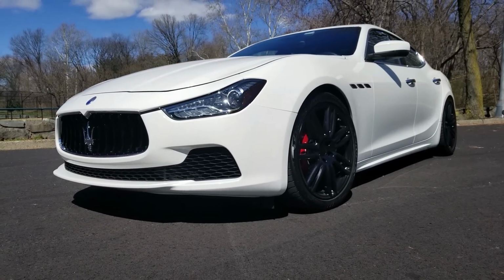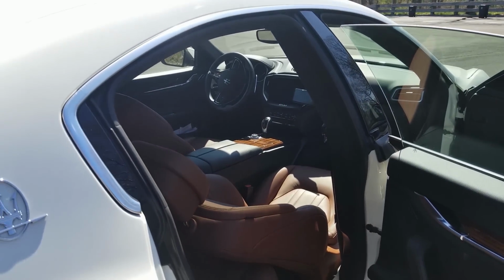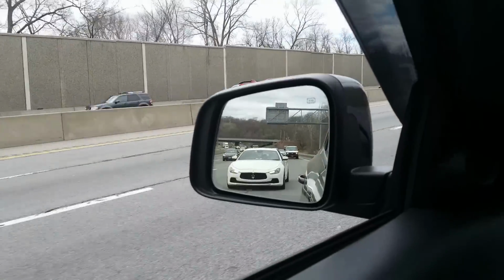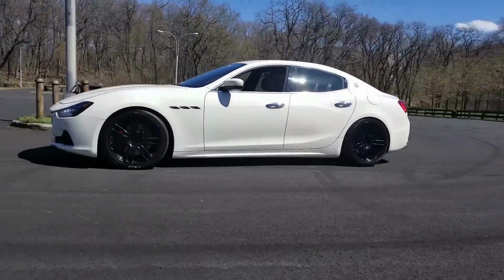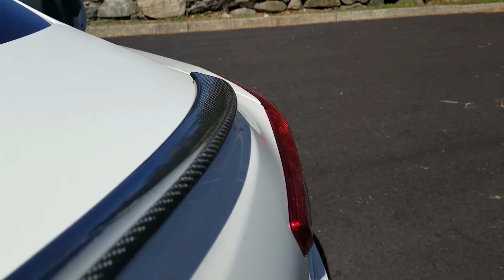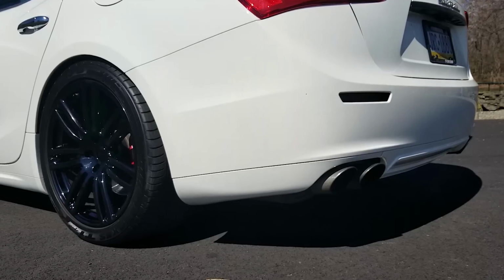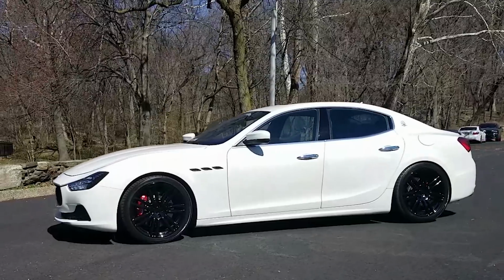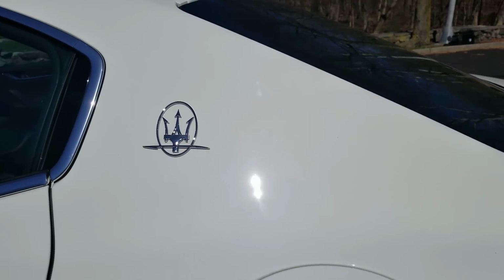The 2017 Maserati Ghibli Q4S Review | Mod2Fame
I really don't get it, why do people have such bad things to say about maserati Ghibli. I've watched many car reviews tearing this car a part. Well I took out my buddy's 2017 Maserati Ghibli for a couple days and I can say, I really like the car. Check out the video and give me your opinion.

81 Pondfield Road, Suite D302

to get early access to videos, new apparel, and events.

Camera Gear :
1. DJI Mavic Pro
2. DJI New OSMO Mobile Handheld Stabilized Gimbal With OSMO Base Bundle
3. GoPro HERO4 BLACK
4. Samsung - Galaxy Note8 4G LTE with 64GB Memory Cell Phone (Unlocked) - Deepsea Blue (Certified Refurbished)
5. Samsung Galaxy Note5 N920V 32GB (Verizon Unlocked) - Blue / Black Sapphire (Certified Refurbished)
6. GoPro HERO6 Black
7. DJI Mavic Air Drone Quadcopter (Onyx Black) EVERYTHING YOU NEED Starters Bundle
8. Samsung Galaxy S8 Unlocked 64GB - US Version (Midnight Black) - US Warranty
9. GoPro Smart Remote (GoPro Official Accessory)
10. GoPro Headstrap Mount + Quick Clip (GoPro Official Mount)
11. DJI Osmo Handheld Fully Stabilized 4K 12MP Camera
12. SanDisk 200 GB Ultra Plus Micro SDXC UHS-I Card with Adapter SDSQUSC-200G-AWCIA
13. Lowepro ViewPoint BP250 - A Multi-Purpose Backpack for DJI Mavic Pro/Mavic Pro Platinum, DJI Spark, 360 Fly or GoPro Action Cameras
14. DJI Mavic Accessories Advanced Mavic - Battery Charging Hub (Advanced), Black (CP.PT.000564)
15. DJI Osmo Car Mount

Editing Gear:
1. Apple iMac MC309LL/A 21.5-Inch Desktop (Certified Refurbished)
2. Adobe Premiere Pro CC | 1 Year Subscription (Download)

Panny Mods:
1. Pedal Commander throttle response controller PC09 for VAG Group (Audi, Porsche, Volkswagen)

Maxsteel Mods:
1. K&N 77-1563KP Performance Intake Kit

Cheapokitty Mods:
1. Brakes: Power Stop (Z23-1405) Z23 Evolution Sport Brake Pads, Front
2. Brakes: Power Stop (Z23-1053) Z23 Evolution Sport Brake Pads, Rear
3. Suspension: Eibach Springs E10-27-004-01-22 Lowering Spring (for 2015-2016 Dodge Charger SRT Hellcat)
4. Cold Air Intake: K&N 33-2460 High Performance Replacement Air Filter
5. Wheels : Verde VVF-002 20x10 & 20x11 Custom Finish Mod2Fame Bronze
6. Wide Body : Lil Devil Flares
8. Tinted Lights : Luxe Auto Concepts
9. Tuner : DiabloSport Trinity with PCM Swap

Humble Pie Mods:
1. Chevrolet Corvette C5 VaraRam VR-B2 Ram Air Kit

Maserati Ghibli Mods:
1. H And R 14-17 Maserati Ghibli 3.0L 2Wd W/O Skyhook Sport Spring By Jm Auto Racing (28801-1)